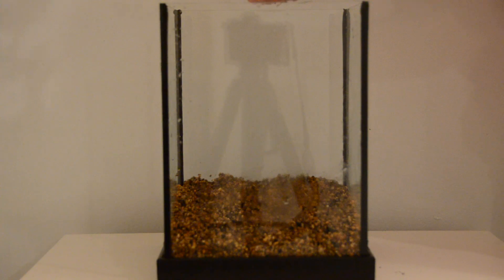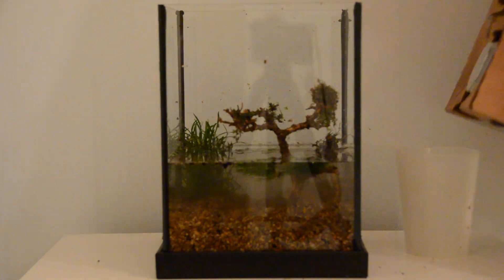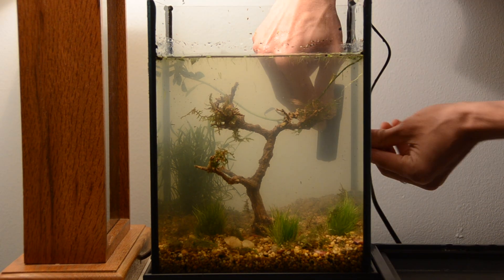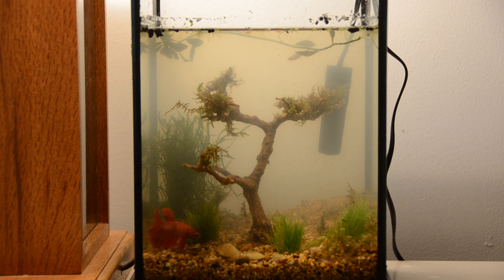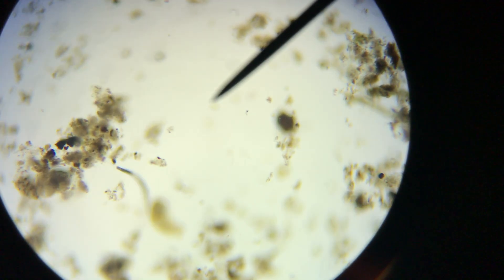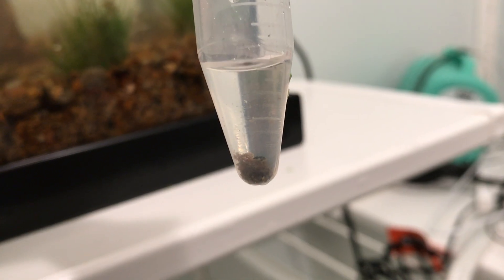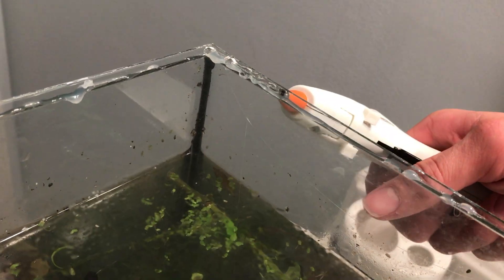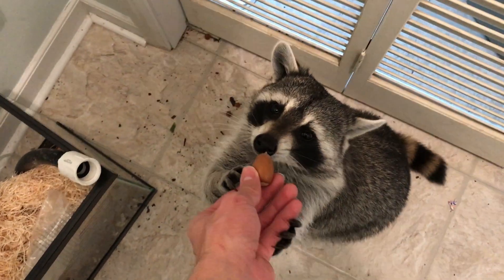Ecosphere Under the Microscope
Hey everyone!

Today I will be creating an ecosphere by using a 3 gallon aquarium and aquascaping it with live plants and drift wood to create a natural aquatic environment.  Before we get started, for those of you who don’t know.  The point of an ecosphere is to create some sort of self sustained ecosystem in a glass jar or other container.  Once the ecosphere is closed off from the outside environment it should have everything it needs to last indefinitely without any outside input.

In order to have a healthy ecosystem you have to have several things.  First off, you need substrate.  In this case I used gravel for several reasons.  For the most part it holds the plants down quite well although the dwarf grass was giving me a particularly hard time.  The gravel also provides a good place for beneficial bacteria to grow and reproduce.  This is essential because without these bacteria, ammonium levels increase to a level where it kills everything in the tank.  That’s why you hear people say to let your tank cycle for a month before you put any fish in it.
Since gravel doesn’t hold any nutrients I added pre-cycled nutrient rich water.  It’s actually meant for shrimp, but I think it will work well for the microorganisms too.  Next, it’s important to have a good balance of plants in order to filter and oxygenate the water.  A lot of people like to rely on the algae in their ecospheres to oxygenate and filter, but the majority of the animals I will be placing in here use it as a food source.  They won’t readily eat the other plants so even if the algae levels become low they still have plants keeping the environment healthy.

Since I am only working with 3 gallons it’s important to have small and simple organisms.  Anything like fish, frogs, or newts are out of the question because they require more food than a 3 gallon tank can sustain.  Because of this, I’ll be looking towards microorganisms from a sample of pond water.  Since it would be impossible to see what I would be putting into my ecosphere I asked my university if I could use their microscopes.  Fortunately, they let me, and I was able to pick out the organisms I wanted for my ecosphere.  Now for the most part I don’t know what these organisms are, but the majority of them feed off algae.  However, I think I have some predatory worms in there as well which will help control the algae eaters population.  This is important because it gives the algae time to regrow and sustain appropriate levels.

Once I got the organisms I was going to use, I put them in a small vial so I could acclimate them to the water before introduction.  This prevents any drastic temperature change that might affect them negatively.  These organisms are coming from a dramatically different environment so it’s best to have as smooth of a transition as possible.  Some of the things that could be different are oxygen levels, PH, temperature, amount of light, and substrate.  Since so much was changing I didn’t know if these little organisms would actually acclimate to their new environment.  Based on what I saw a couple of them were able to make the switch and did quite well.